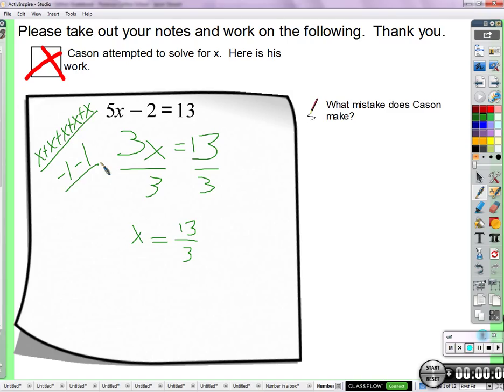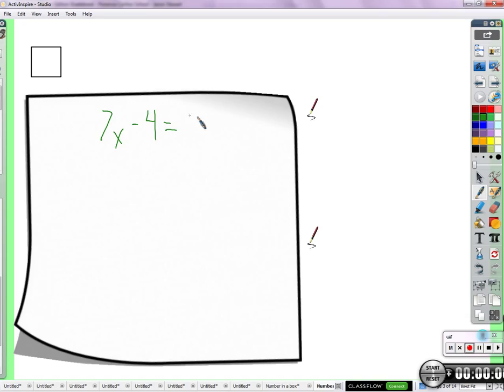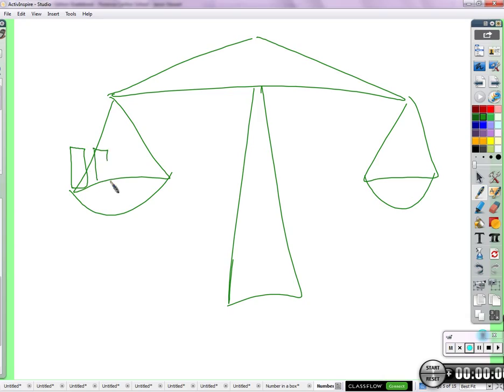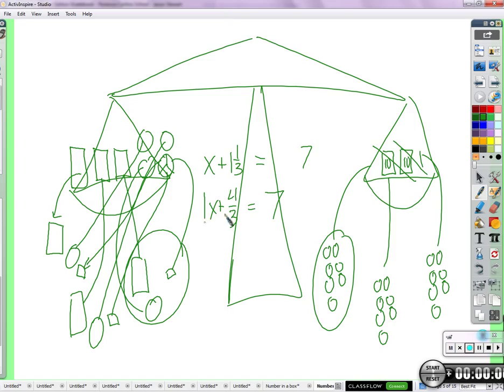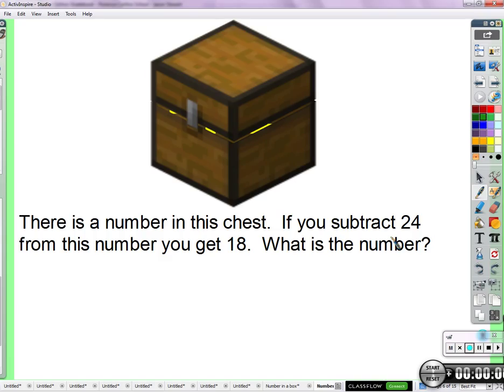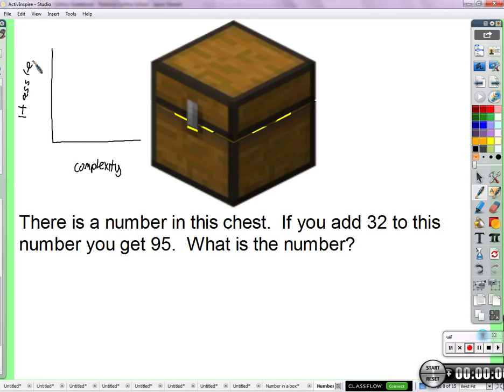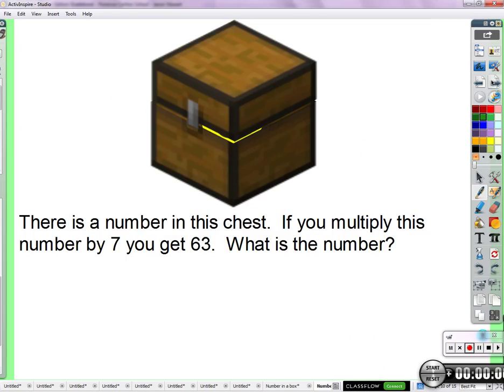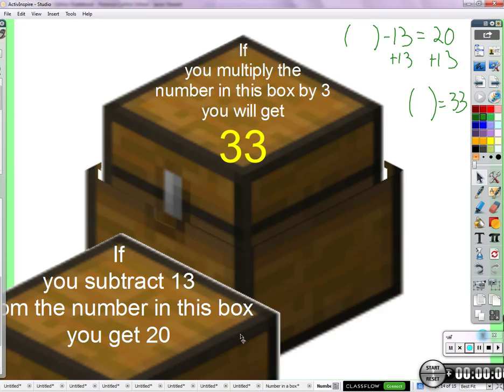Period 5: Solving two step equations (10/9/2015)